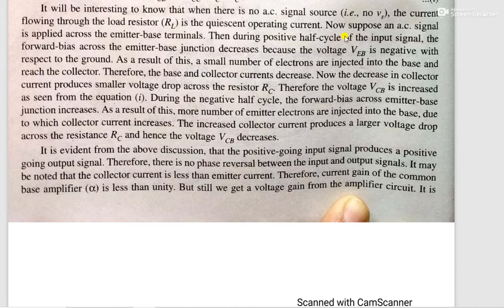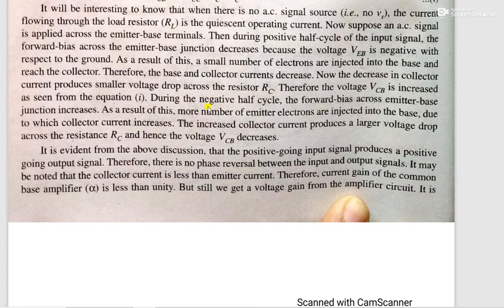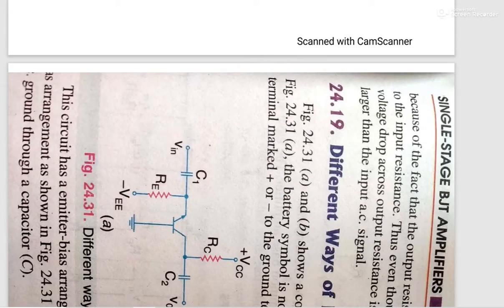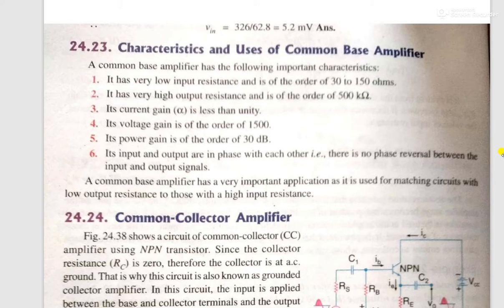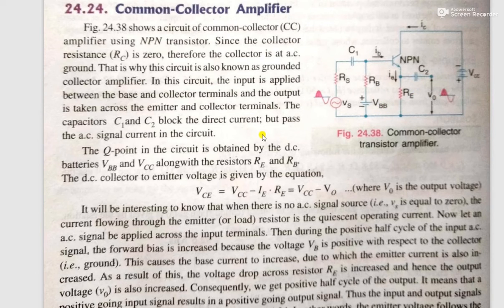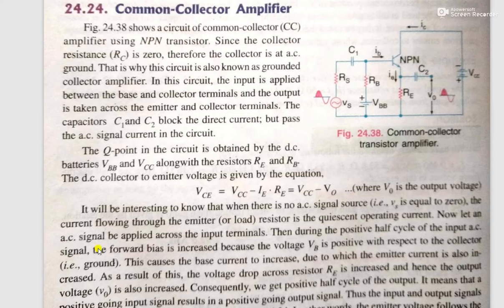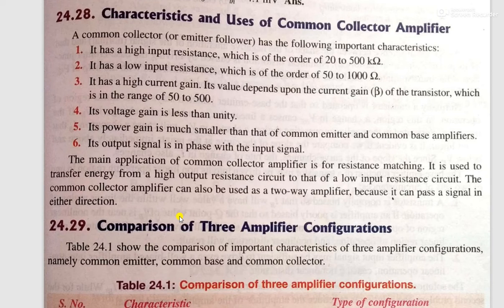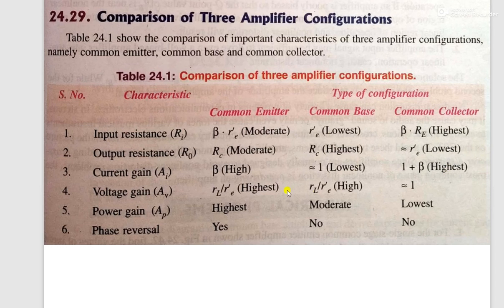COMMON base and common collector amplifier